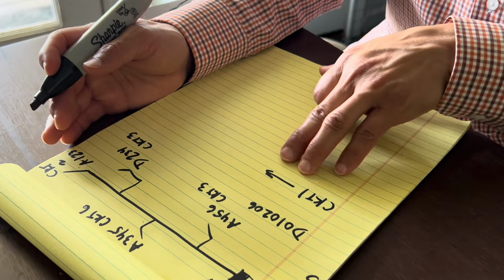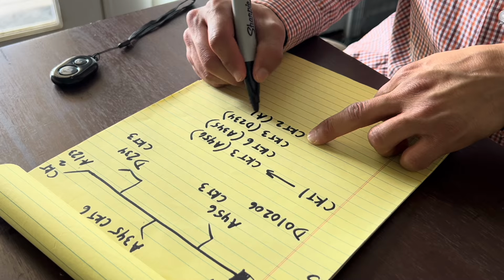Planned Distribution Switching - System - Pt 3 Circuit Analysis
Video describing a brief overview of how to perform circuit analysis